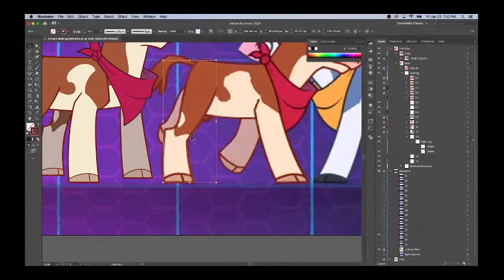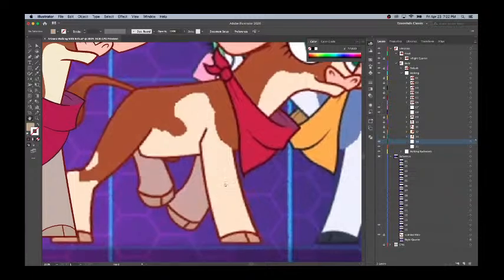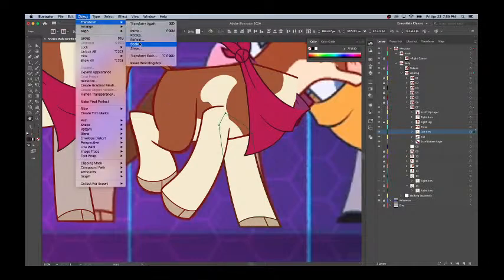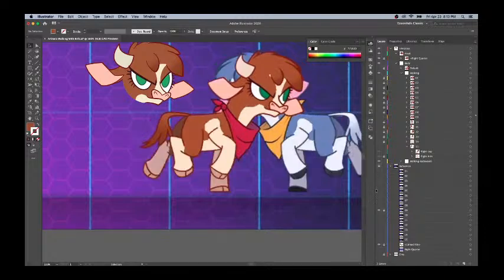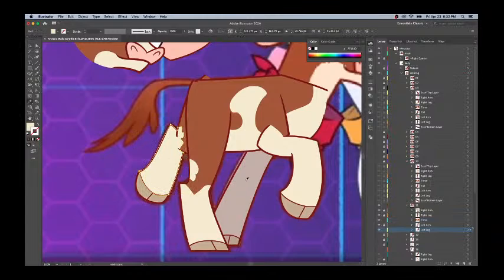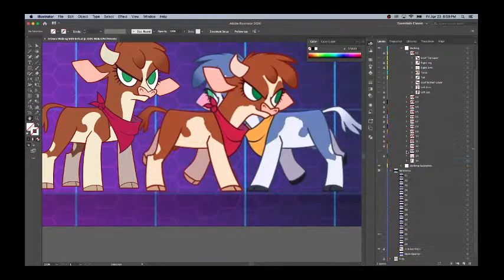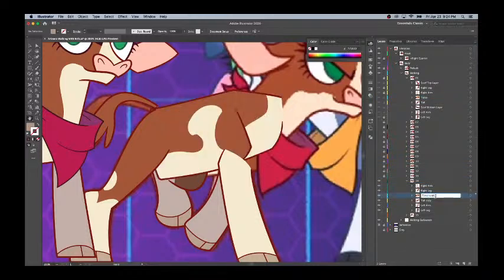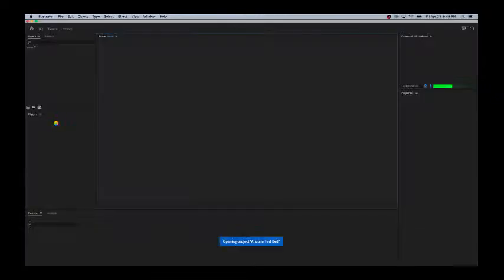Arizona - Adobe Character Animator Puppet - Day 10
Using Adobe Illustrator to make a puppet for Adobe Character Animator.